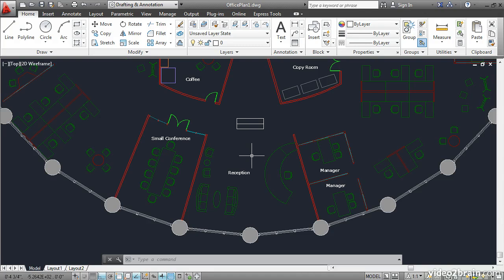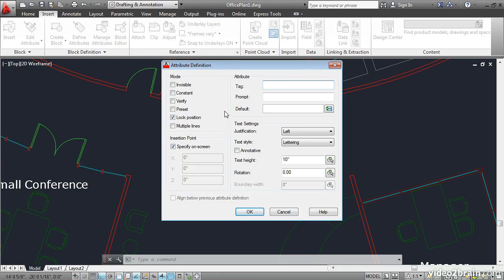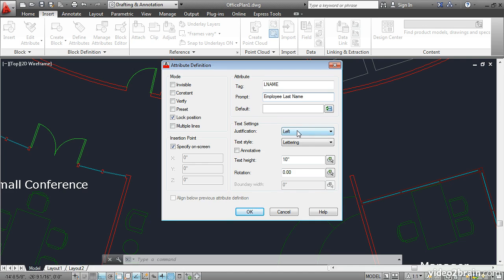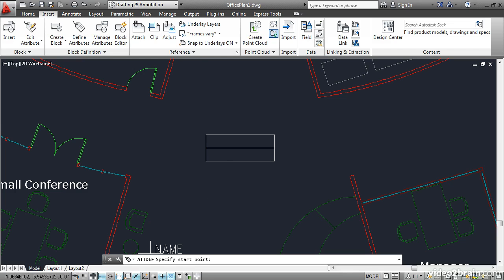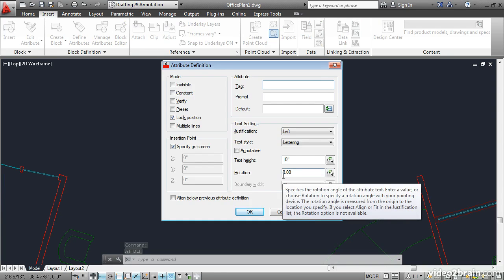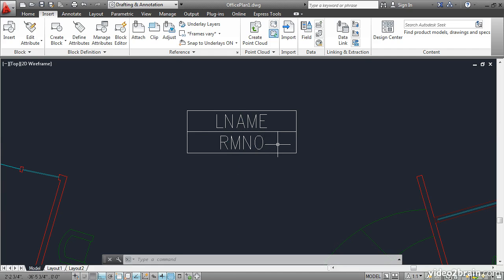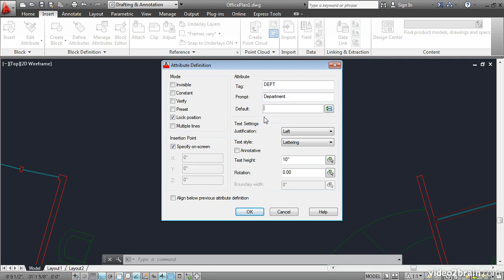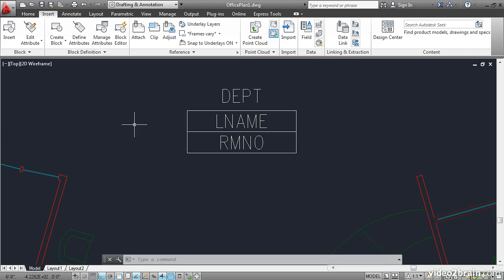11_Working_with_Data (1/4)